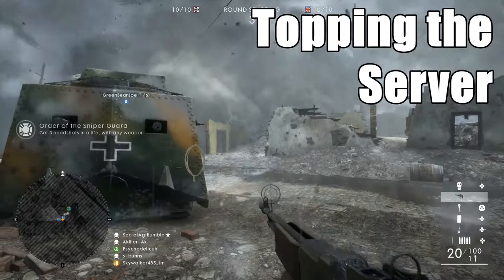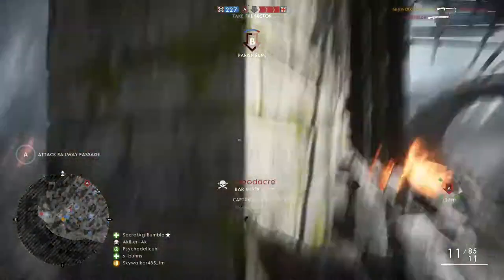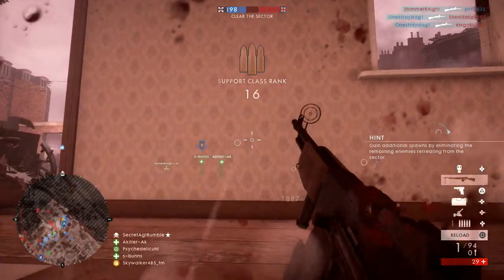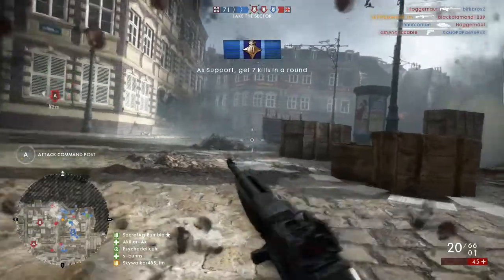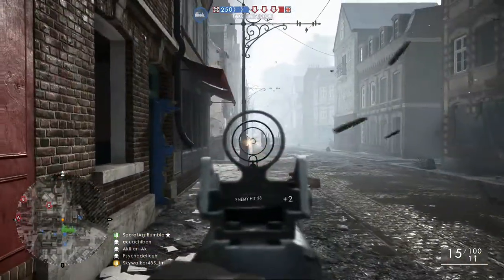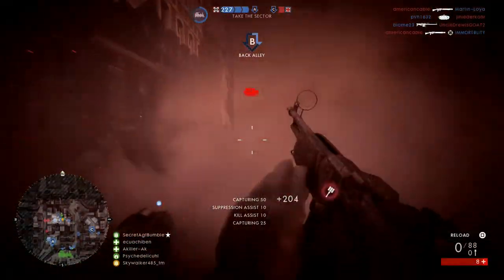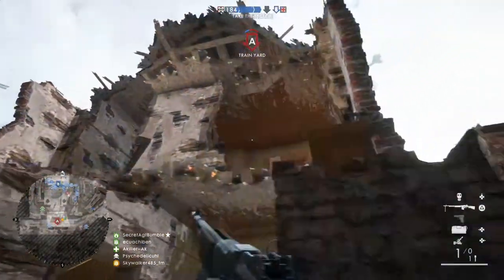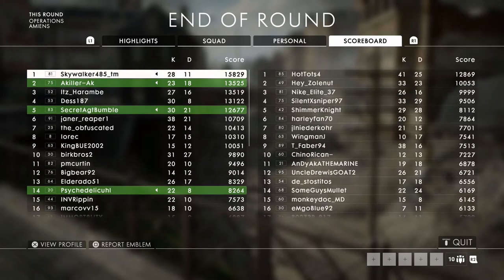BAR Storm | Topping the Server | Best Support Gun Review | Battlefield 1 Best Guns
In my opinion one of the best guns in the game.

Sky Skywalker Gaming Battlefront Tips

And thanks.